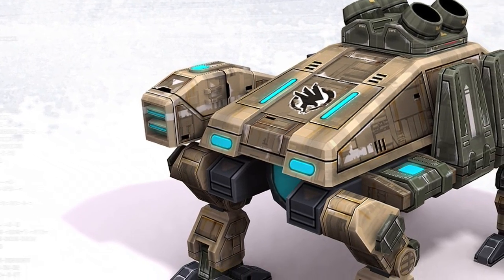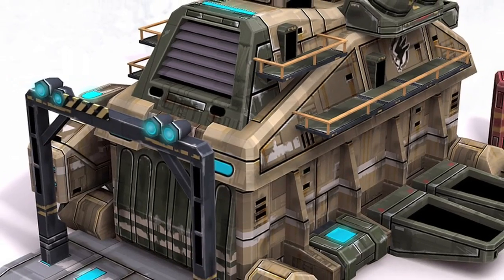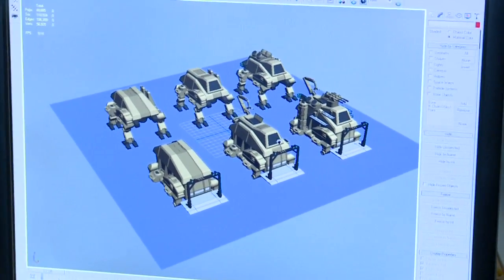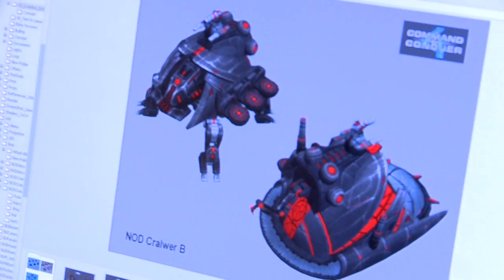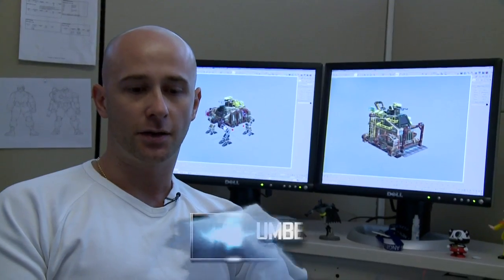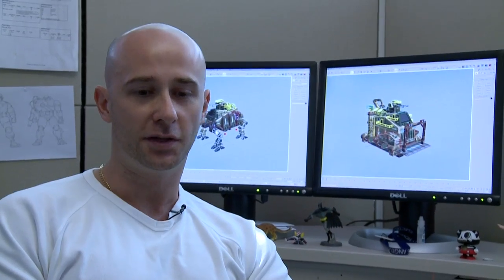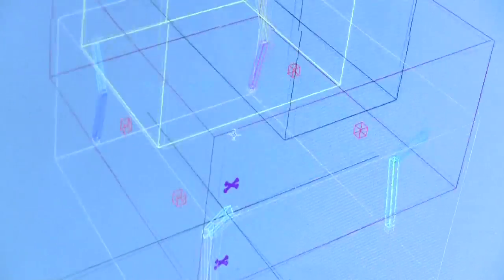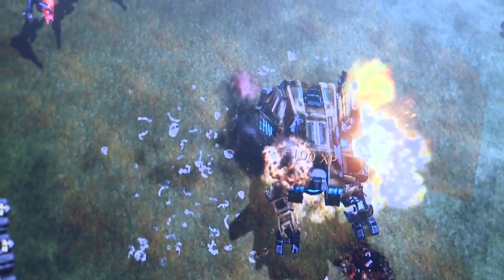Command & Conquer 4 - Birth of a Unit Crawler Trailer HD